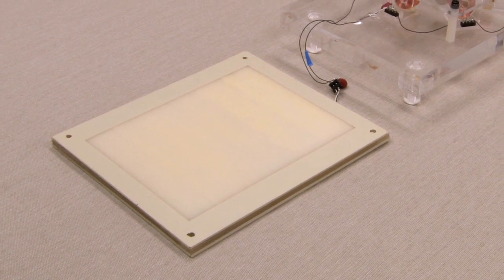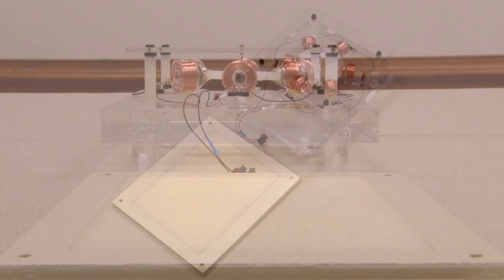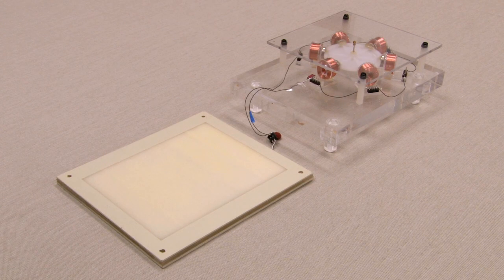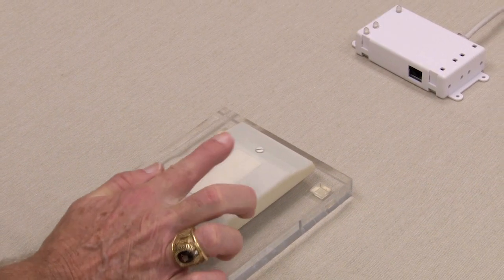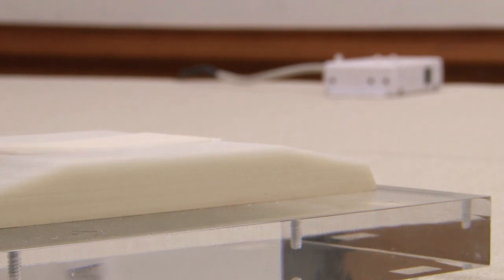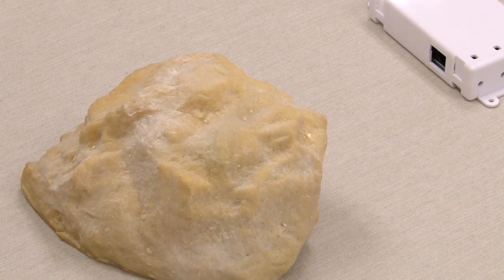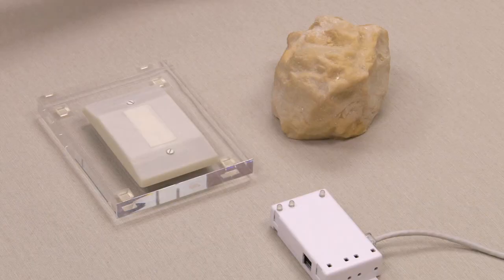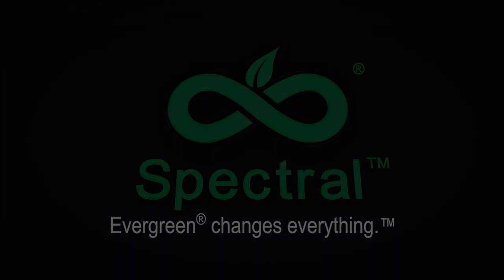Face® Evergreen® Spectral™ Demonstrations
Laboratory demonstrations of Face International Corporation's revolutionary Evergreen® Spectral™ Light Energy Harvesters.

Patented and patents pending.